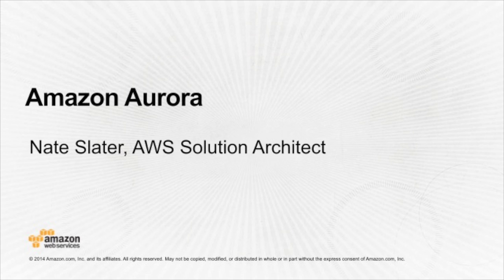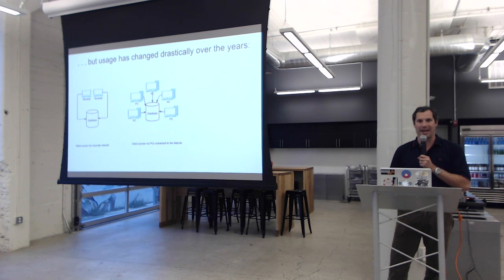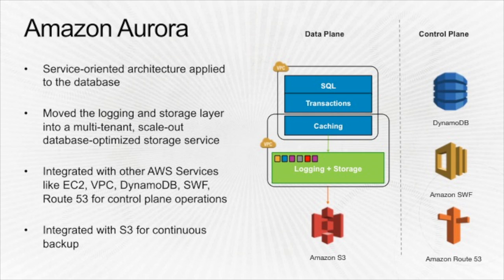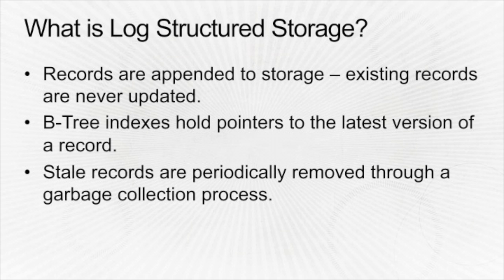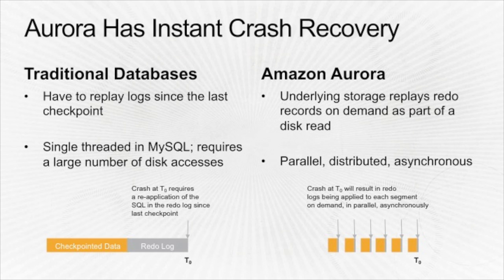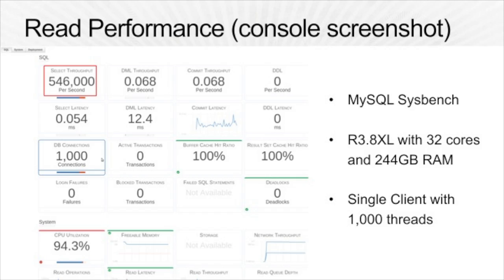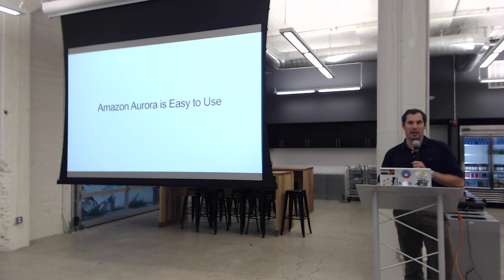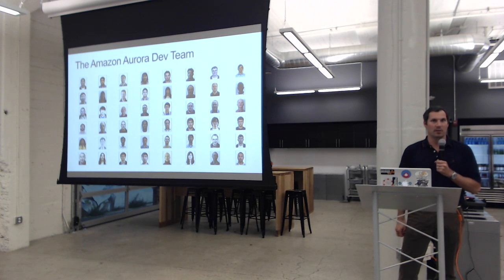Aurora Database Architecture by Amazon Web Services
Nathan Slater from Amazon Web Services presents about Aurora - the new MySQL-compatible relational database management system from Amazon. The talk focuses on the design of Aurora for redundancy and high-availability using multiple availability zones.